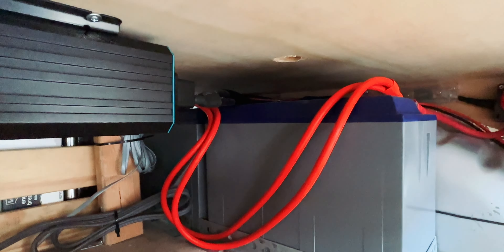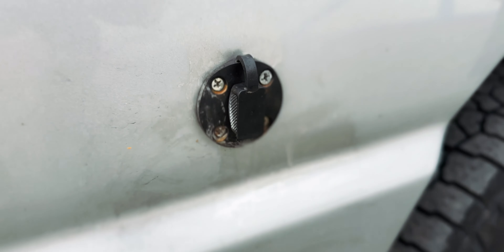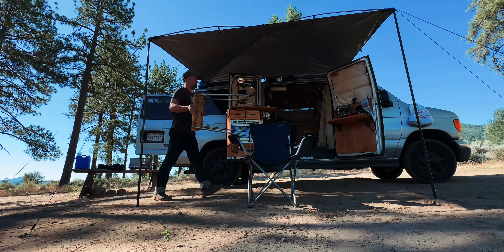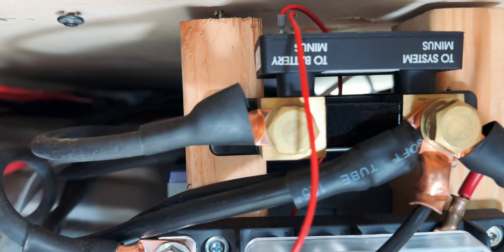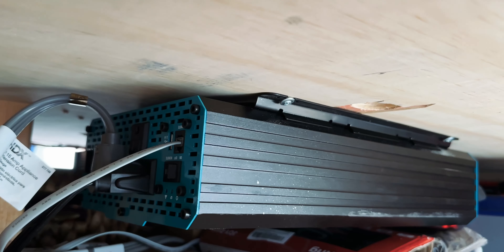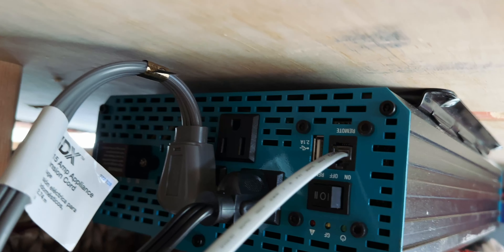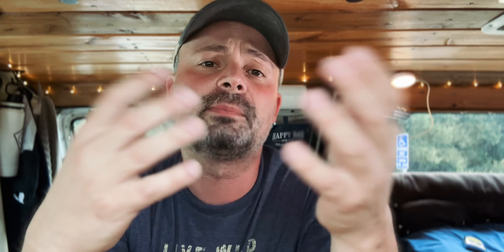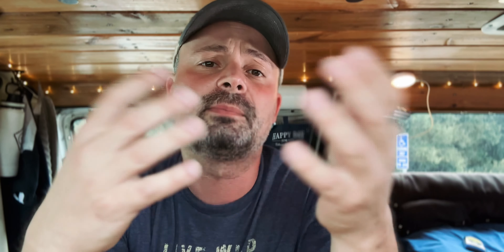Vanlife ULTIMATE Power System, YOU Need to Know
~ VAN ACCESORIES ~

Back up / Dash Camera ~
Small Folding Table ~
Big Folding Camp Table ~
Dish Scraper ~
Knife Sharpener ~
Cast Iron Skillets & Dutch Oven ~
Cast Iron Griddle ~
Small Stove ~
Big Stove ~
3 in 1 Wireless Charger ~
Usb Twinkle Copper Lights ~
Outdoor USB Sting Lights ~
Recovery Boards ~
Fire Extinguisher ~
Foot Water Pump ~
Portable Shower ~
Coffee Grinder ~
Pour Over Coffee Dripper ~
Folding Table Brackets ~
Portable Toilet ~
Door Hook Step Stand ~
Roof Rack System ~
Roof Top Storage Boxes ~

     ~ ELECTRIC IN THE VAN ~

House Battery ~
Solar Panels ~
Solar Panels Mounts ~
Y Solar Panels Connectors ~
Portable Solar Panels ~
Solar Wire Gland ~
External solar connector ~
Smart Shunt ~
Wire Alternator to Charge controller ~
Charge Controller ~
Safety Hub ~
Fuse Box ~
Fuse Block ~
Usb Plugs ~
Small Roof Vent ~
Large Roof Vent ~
Small Interior Fan ~

Main Camera ~
Main Lens ~
Second Lens ~
ND Variable Filter for Main Lens ~
ND Variable Filter for Second Lens ~
Big Tripod ~
Vlogging Tripod ~
2nd Vlogging Tripod ~
External Memory Drive ~
Camera Memory Cards ~ NA
Mouse for editing Vids ~

     ~ TOOLS FOR THE VAN ~

Jig Saw ~
Circular Saw ~
Small Crimper ~
Big Crimper ~
Contour Gauge ~
Pocket hole ~